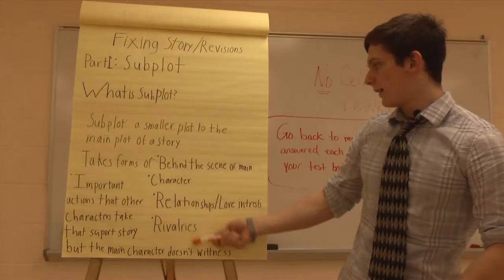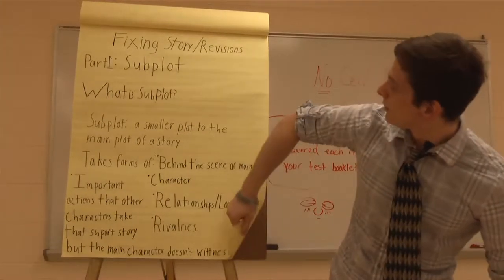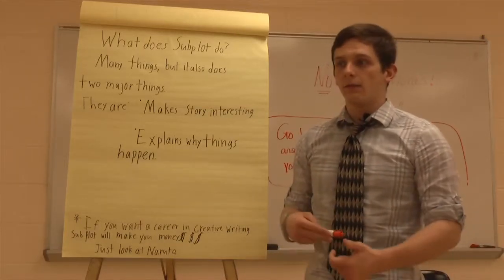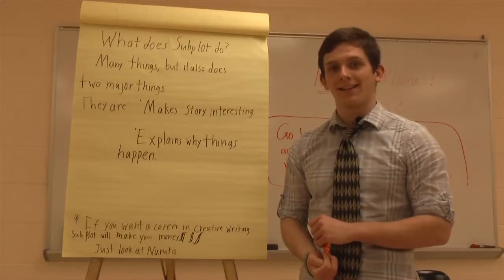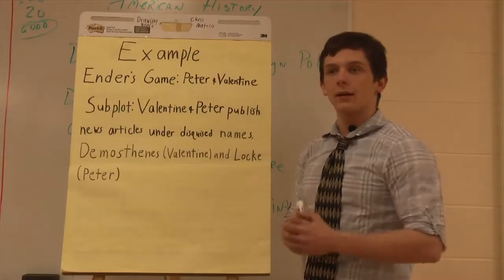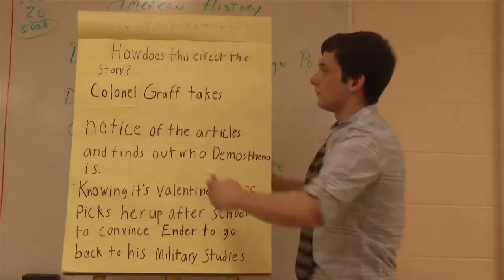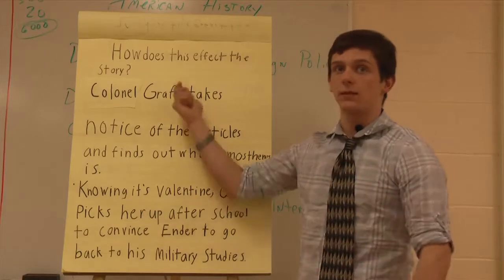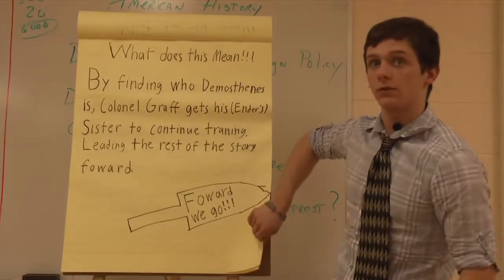Story Time, Episode: 6, Revisions part 1, Subplot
Hey writers, Chris Matico again with another episode of Story Time. This is a two part video discussing revisions and good tools to use while revising them. This first part will be all about subplot and how they make a story interesting and how they cover up plot holes, leading stories on.